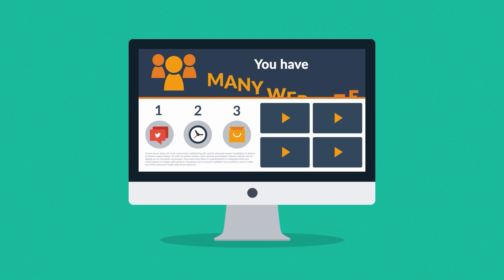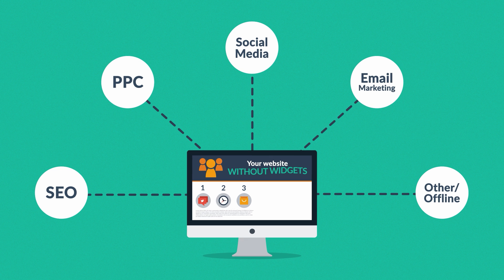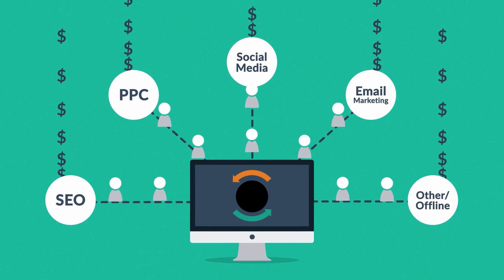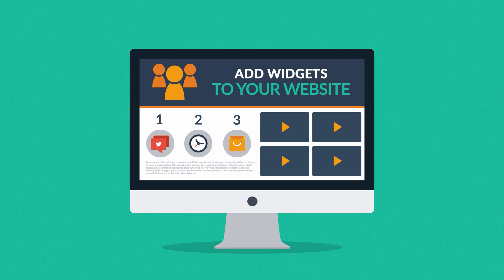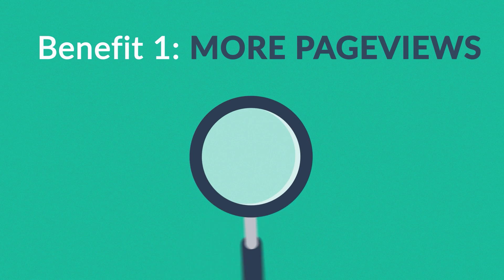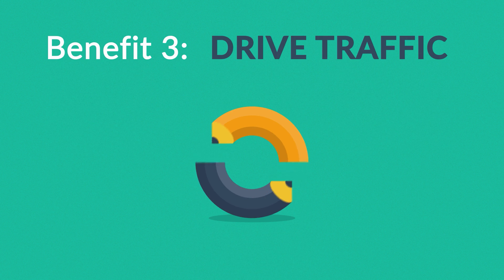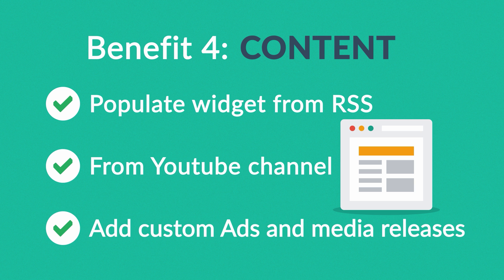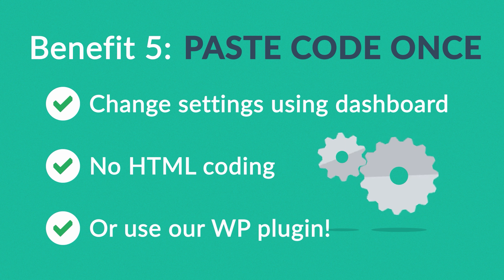Aklamator Benefits & Cross promotion tool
We'll help you to drive traffic the way you want

AKLAMATOR.COM

And it will only take 3 minutes

You are promoting your website through many marketing activities
Paying for traffic, investing in social media, mailing your users...
All that to attract visitors and make your website popular
But how many visitors go away before they convert or find right content?
How much money and time is lost?
You don't need more visitors if you can't turn them into customers
Better your website as the more visitors are converted into your customers
You need to focus their attention where you need it
All you need is to add Aklamator widget to your website!

How to do that and why?
First, make FREE Aklamator account
Add first Widget
Add RSS Feed, custom ads or Youtube channel
Paste code or use our Wordpress plugin

Benefit 1: More pageviews
Visitors open more pages, decrease bounce rate and increase conversion

Benefit 2: Cross promotion tool
Help you to promote your new websites using different RSS feeds thus enabling you to make your own ad network

Benefit 3: Drive traffic as you want!
You can promote different parts of website, fine-tune conversions while driving visitors where desired

Benefit 4: Content is easily generated
Your can populate widgets from RSS feeds, YouTube channel or add custom Ads and media releases on desired websites easily

Benefit 5: Paste code only once!
You can change widget settings using dashboard, no need to know HTML or change code many times
Or just use our Wordpress plugin, it will do everything for you

Benefit 6: New revenue stream
You can offer new digital PR services and easily distribute Ads to many websites

Benefit 7: Analyze and learn how to profit more from your visitors
Monitor widget views, clicks and realtime stats
Adjust widgets and Ads and increase your revenue!

As you have just seen, Aklamator can help you make your web business better
Just press the right key and join Aklamator